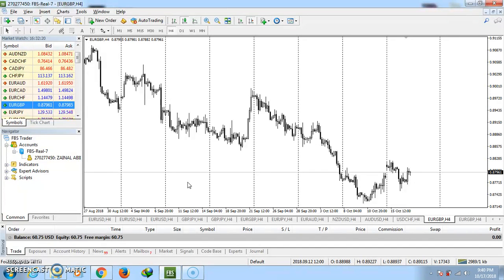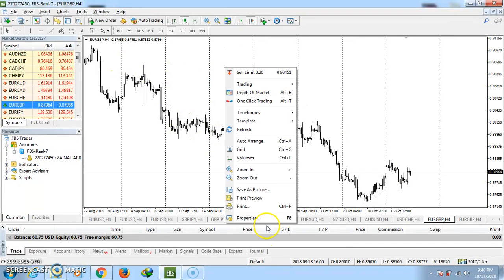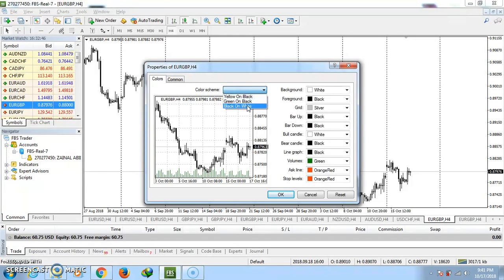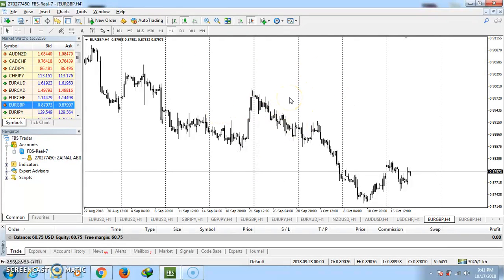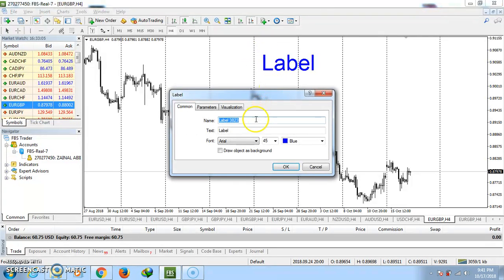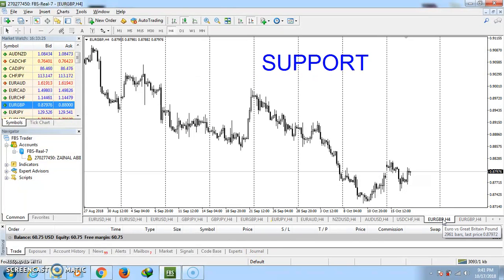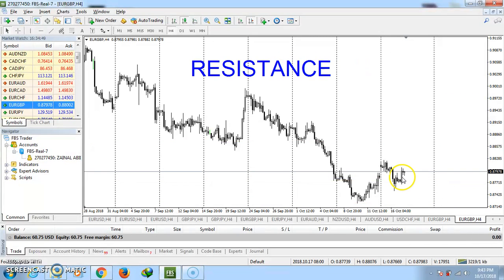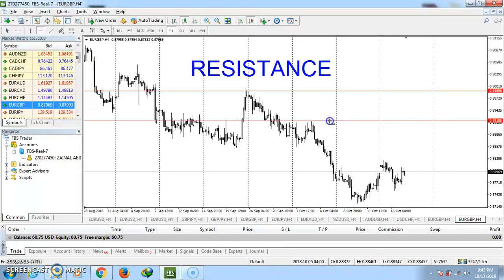FOREX FOR BEGINNERS - HOW TO MARKING SUPPORT AND RESISTANCE